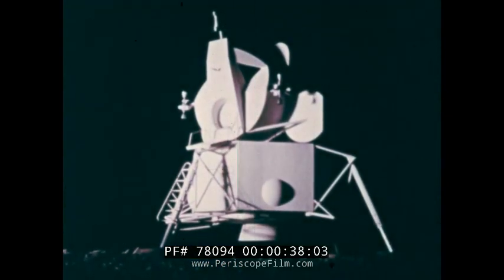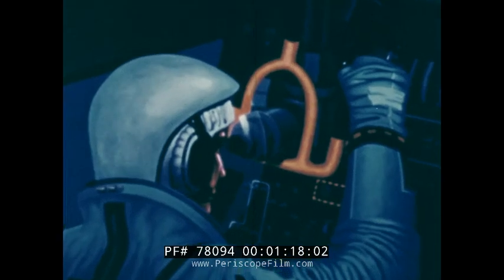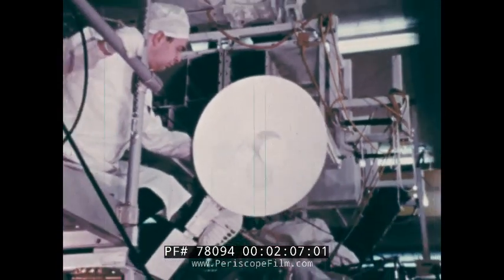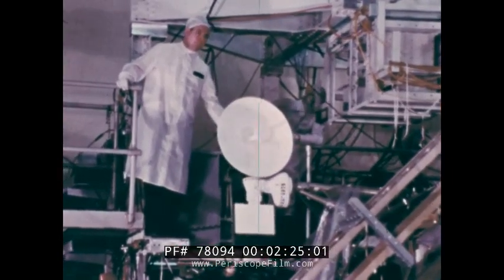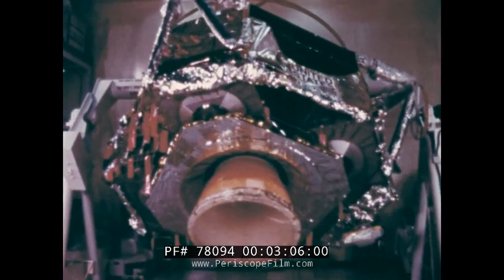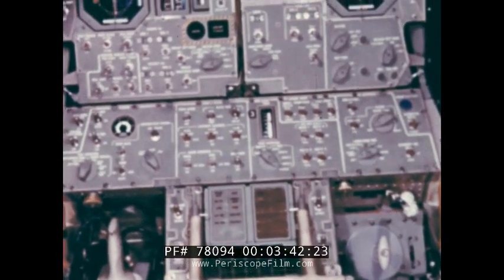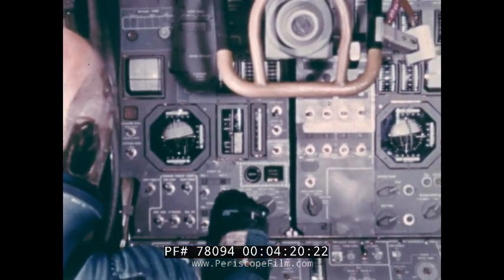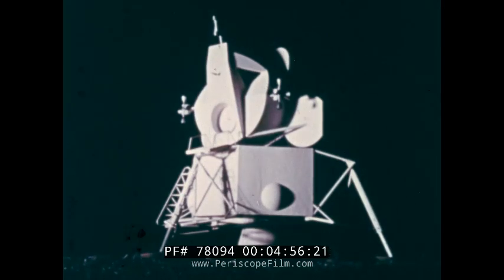NASA APOLLO DIGEST PROJECT APOLLO LUNAR MODULE 78094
This short NASA film profiles the Lunar Module used in the Apollo program.  The film was made prior to the first landing of the LM on the moon as part of Apollo 11, and uses animation and models to show the function of the spacecraft.  A simulator is shown to describe the rendezvous aspects of the mission.    Various antennas are shown at the 2:27 mark, rocket engine clusters (2:44), and the rocket engine (3:00).

The Apollo Lunar Module (LM), originally designated the Lunar Excursion Module (LEM), was the lander portion of the Apollo spacecraft built for the US Apollo program by Grumman Aircraft to carry a crew of two from lunar orbit to the surface and back. Designed for lunar orbit rendezvous, it consisted of an ascent stage and descent stage, and was ferried to lunar orbit by its companion Command and Service Module (CSM), a separate spacecraft of approximately twice its mass, which also took the astronauts home to Earth. After completing its mission, the LM was discarded. It was capable of operation only in outer space; structurally and aerodynamically it was incapable of flight through the Earth's atmosphere. The Lunar Module was the first, and to date only, manned spacecraft to operate exclusively in the airless vacuum of space.

Six such craft successfully landed on the Moon between 1969 and 1972. A seventh provided propulsion and life support for the crew of Apollo 13 when their CSM was disabled by an oxygen tank explosion en route to the Moon.

The LM's development was plagued with problems which delayed its first unmanned flight by about ten months, and its first manned flight by about three months. Despite this, the LM eventually became the most reliable component of the Apollo/Saturn space vehicle, the only component never to suffer a failure that significantly impacted a mission. It holds the distinction of being the first, and to date only, manned vehicle to either land on or take off from a natural object in the solar system other than the Earth.